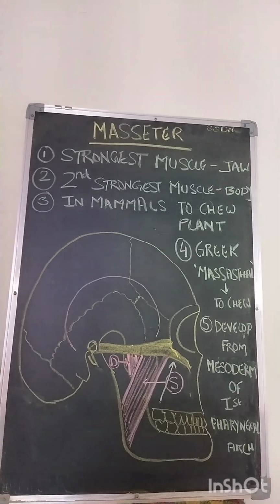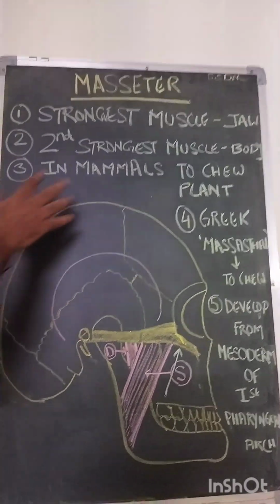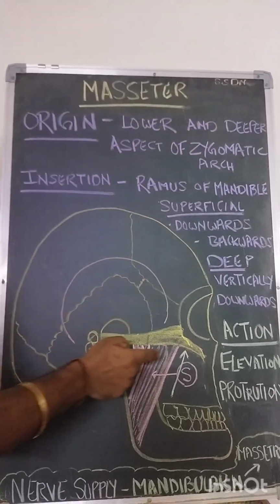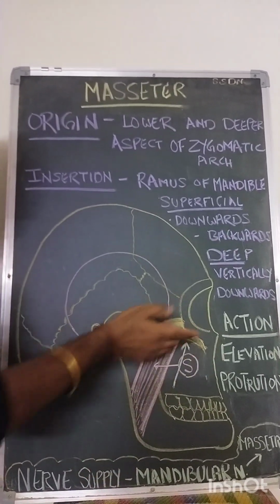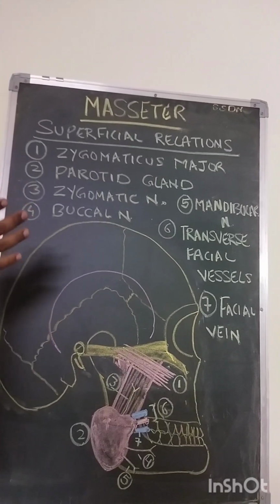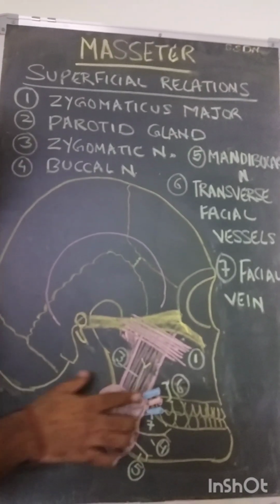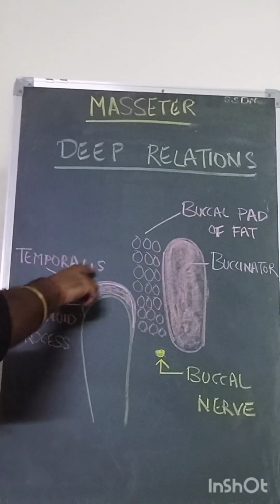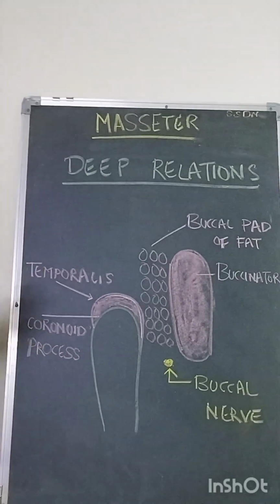Masseter/General Anatomy/Muscles of Mastication. 2 by Prof Dr Vipin R Ahuja@Dental Panacea Academy